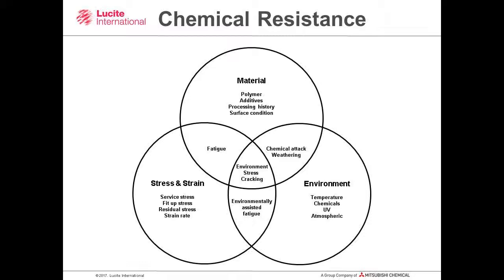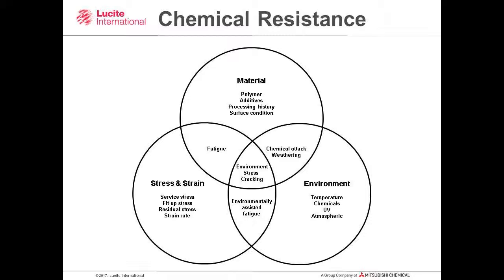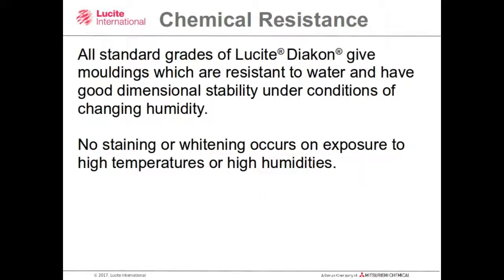Lucite Diakon Chemical Resistance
Do you want to find out what we can do to accelerate your business? Do you have a question, or want to give us your feedback? Then please contact our customer service representatives.

Our CSRs will be happy to connect you with one of our in-country sales professionals, located near to you, based on the nature of your enquiry.

Lucite International Holland BV
Merseyweg 16
3197 KG Botlek
The Netherlands